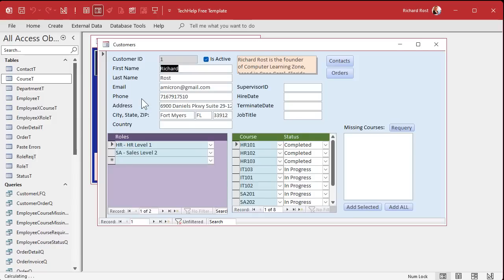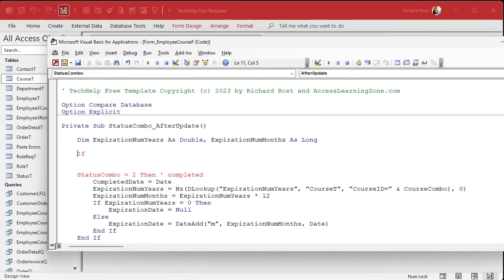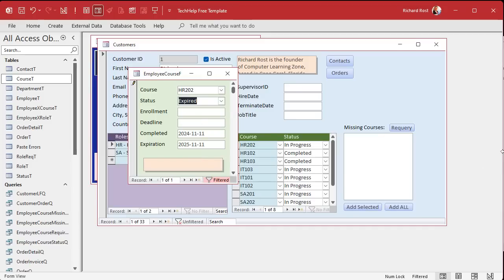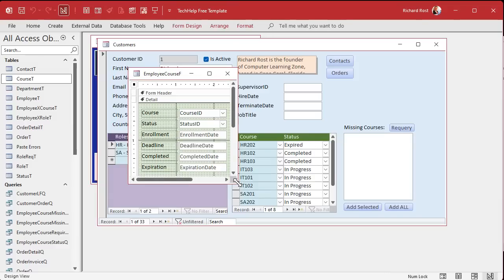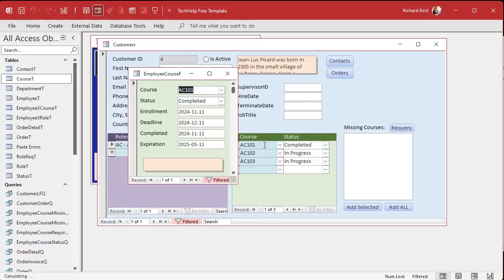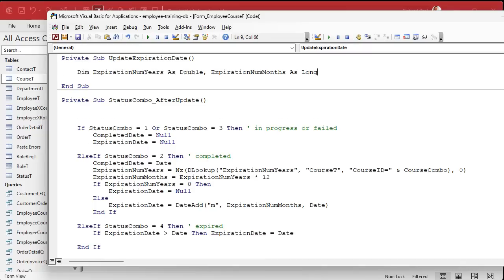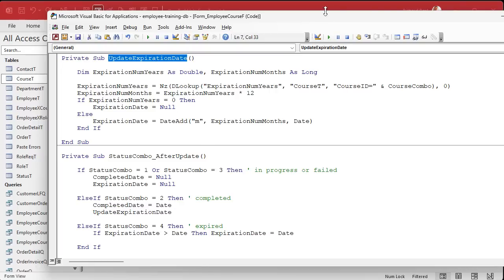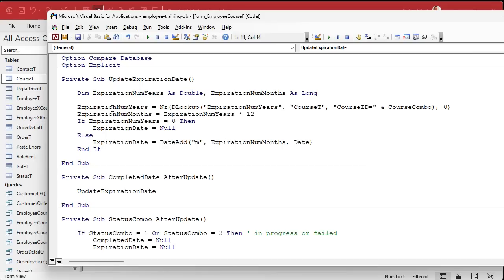Tracking Employee Training and/or Certifications in Microsoft Access, Part 8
In this Microsoft Access tutorial we will learn how to manage employee training and certifications by setting completion and expiration dates, handling status changes, and creating efficient subroutines. You'll discover how to update records dynamically and ensure accurate tracking. This is part 8.